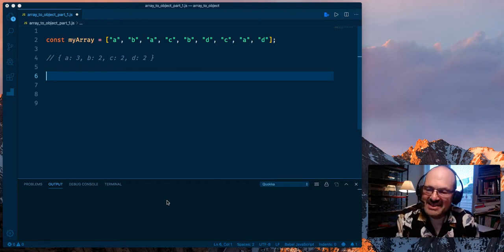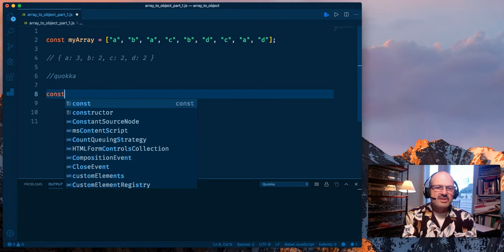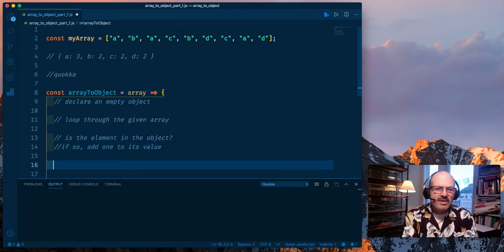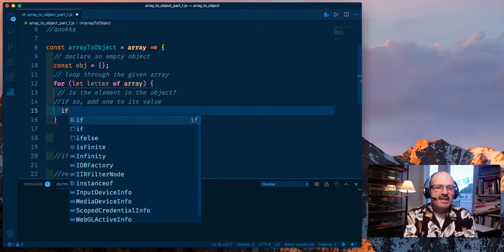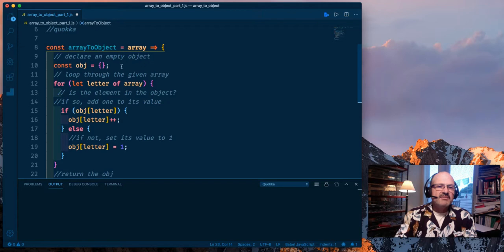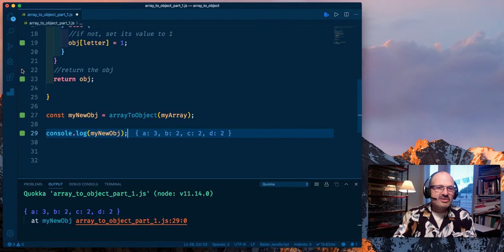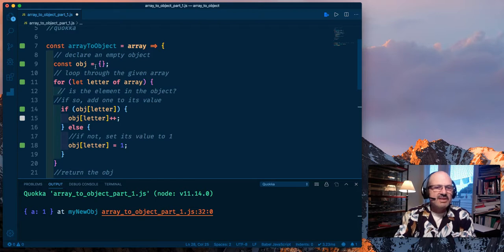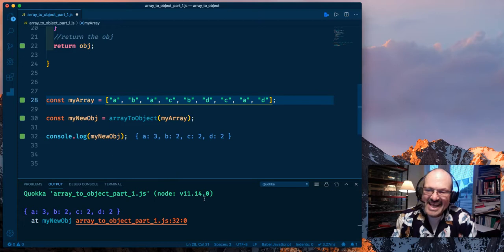How to Convert an Array to an Object in Javascript--Part 1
WebDev Donny and his assistant show you how to convert an array to an object in Javascript.  Knowing how to do this will unlock a whole series of algorithms for you.